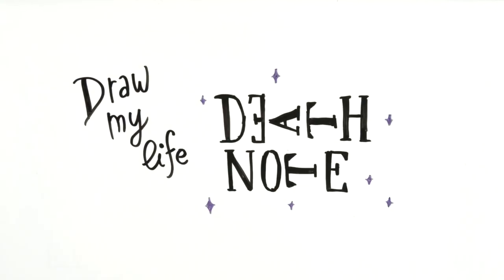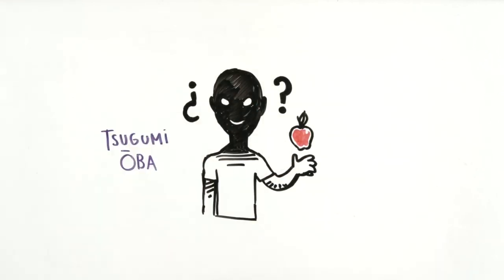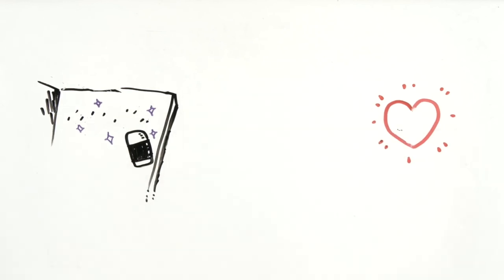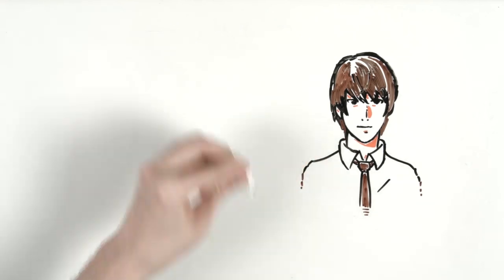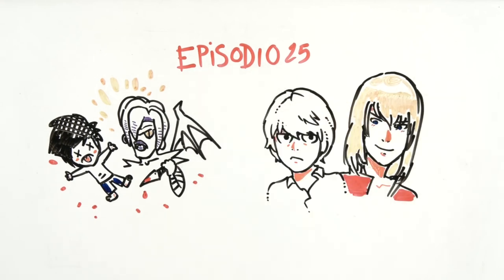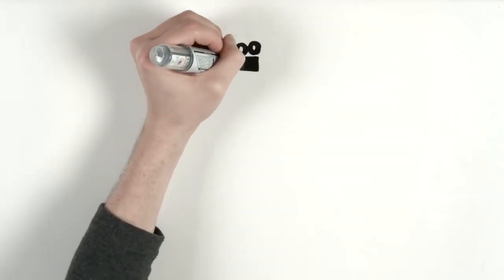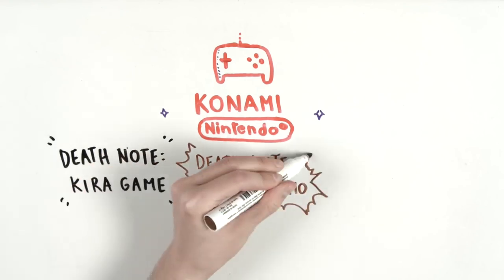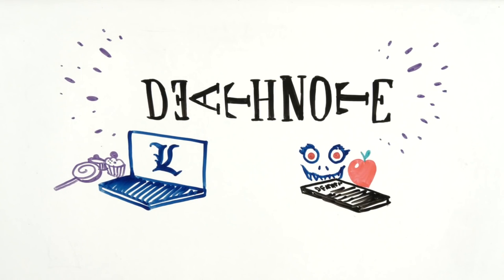DEATH NOTE | Draw My Life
Death Note is a manga series written by Tsugumi Ōba and illustrated by Takeshi Obata. All the series is based on a special black notebook that allows one to kill anyone just by writing the victim's name and drawing his face.

Watch this creepy DML  filled with curiosities only if you dare so! (P.s: SPOILERS Alert!!!)